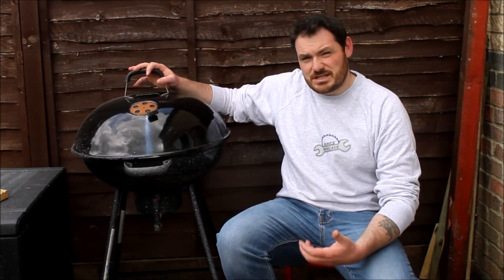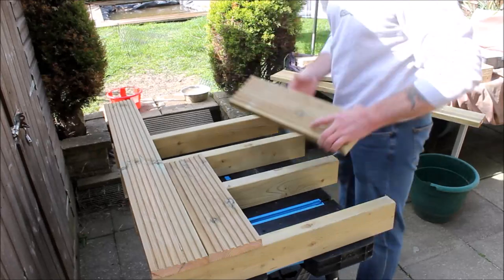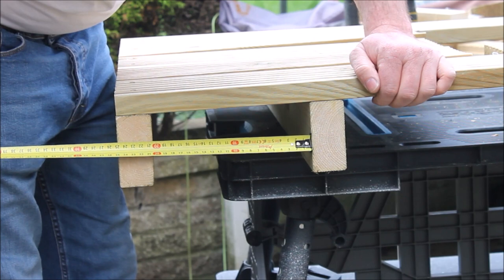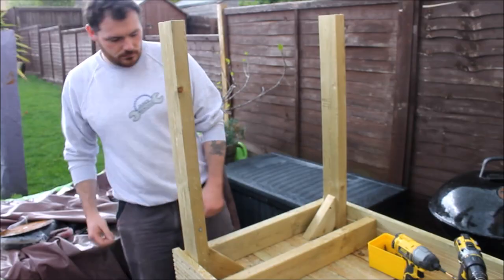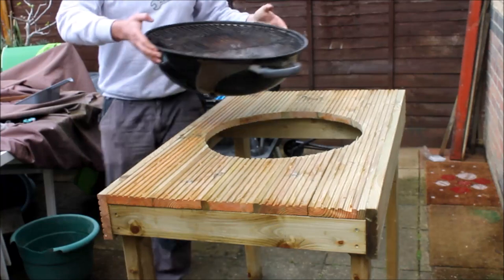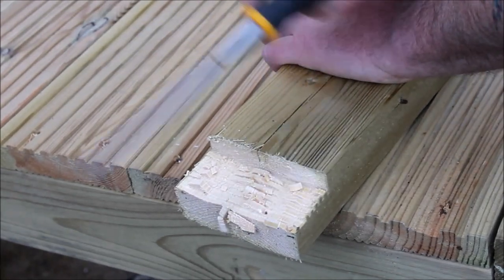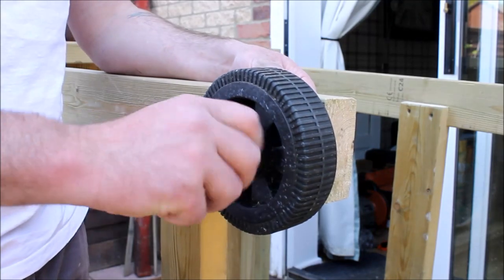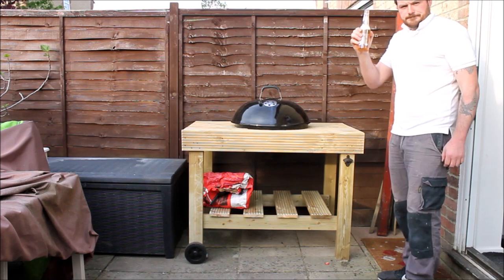How To Build a DIY Mobile BBQ Cart (With Bottle Opener)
BBQ season is well and truly here, so I fancy a BBQ, but mine is old and a bit wobbly.  So I can do some safe grilling, I decided to cut mine up and make this mobile BBQ cart, with storage and a bottle opener.  It's made from standard decking and pressure treated 4x2's.
This was also a project to try out the evolution R255SMS saw, I wanted to see how good the angle cuts were, dust extraction , making trench cuts, and what sort of cut finish was left on the wood. I have to say, i'm extremely pleased with how the saw preformed, the dust collection though, could be better, for me using the saw outside, it's not a real issue. But I can imagine using it in a workshop it would disappoint you a little.
Tools/Products used:
Evolution R255SMS
Decking bit (different colour)
Coach Bolts
Decking Screws
Triton dust cyclone
Bottle opener